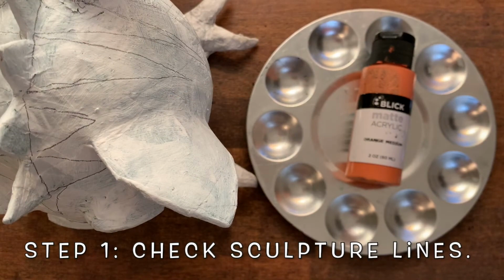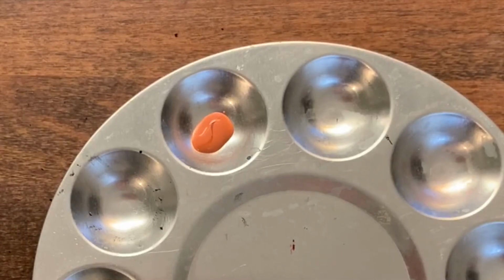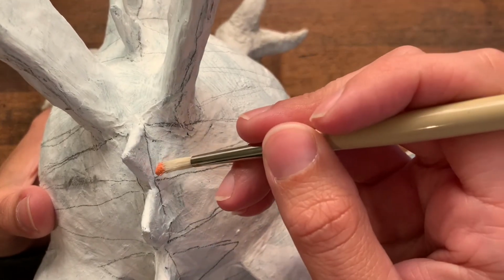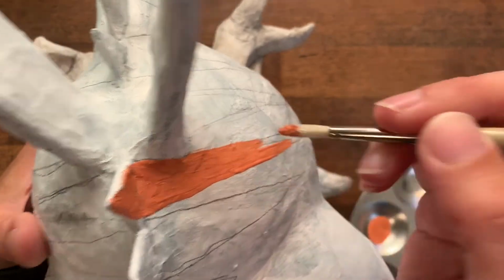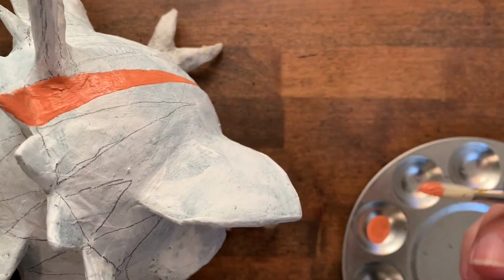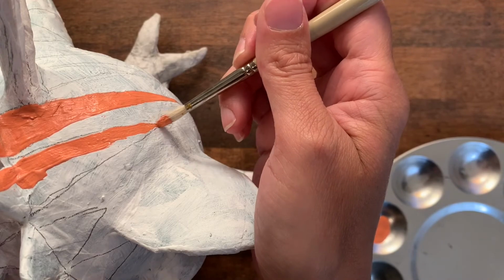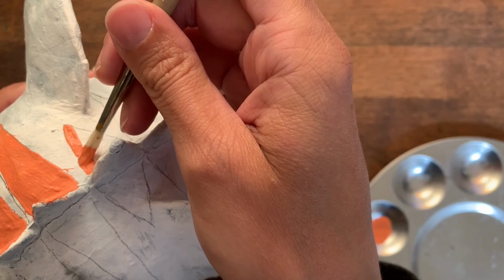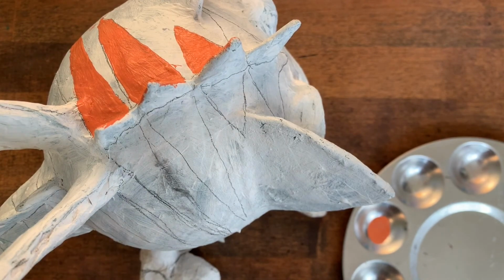Painting your Sculpture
Learn how to paint your paper mache sculpture.